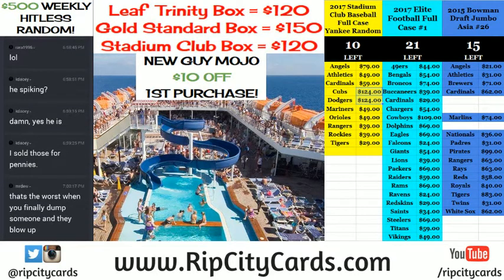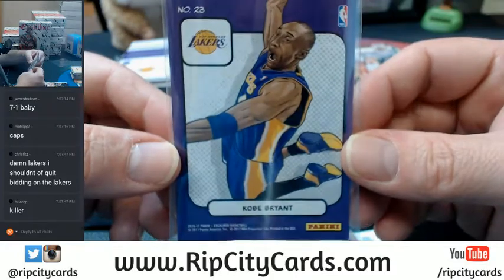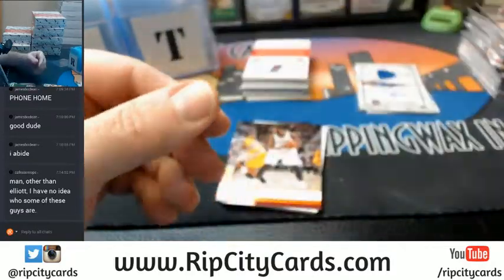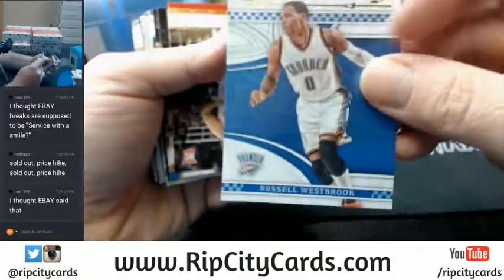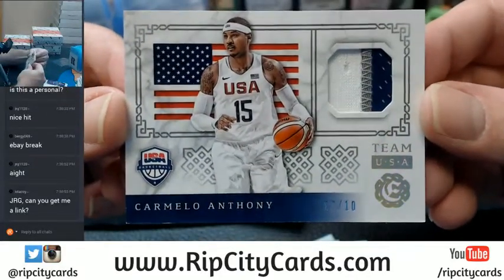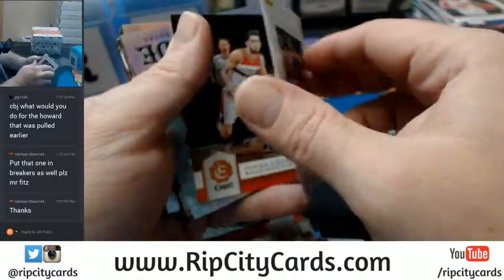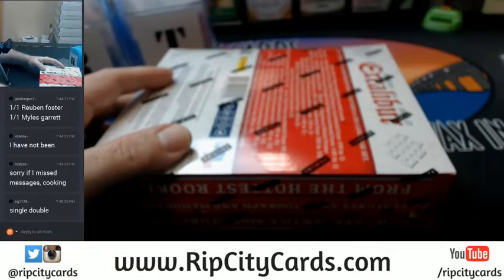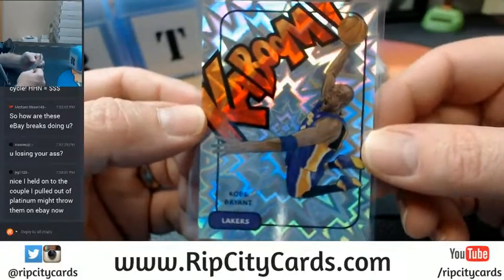2016 17 Excalibur Half Case EBAY #1 07142017